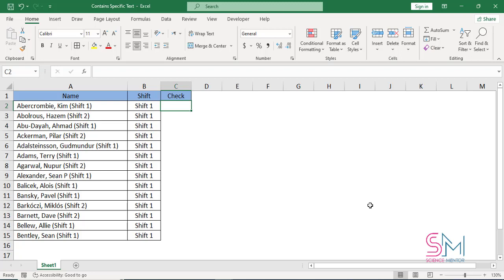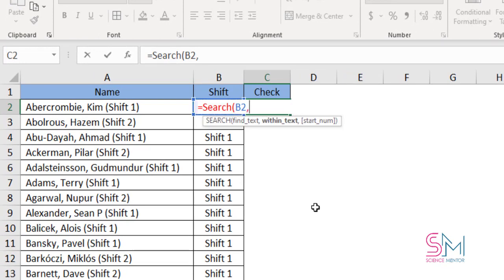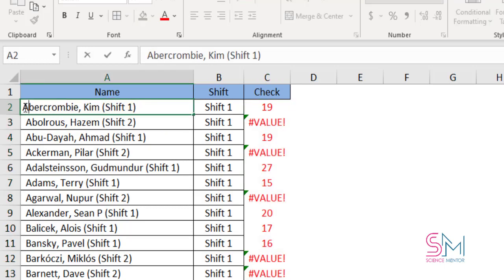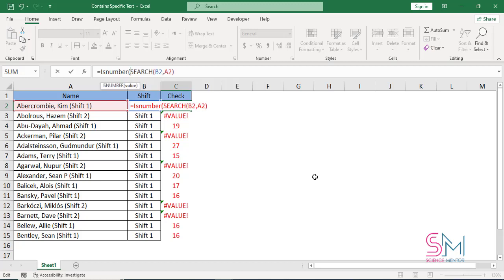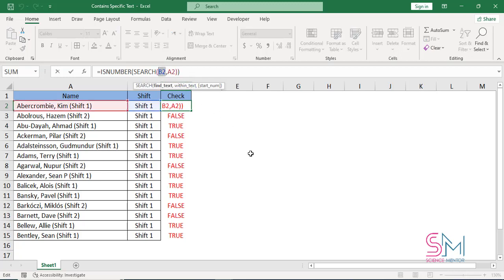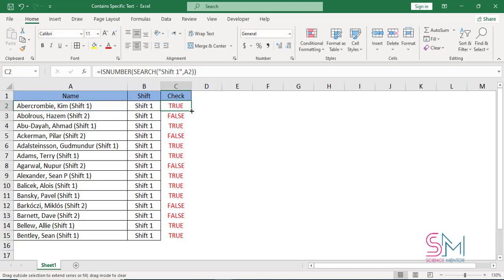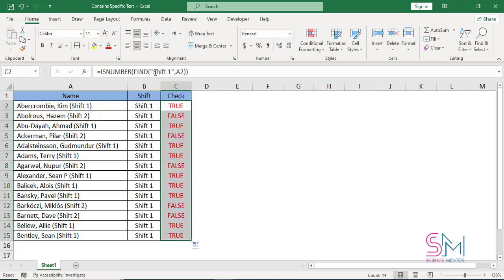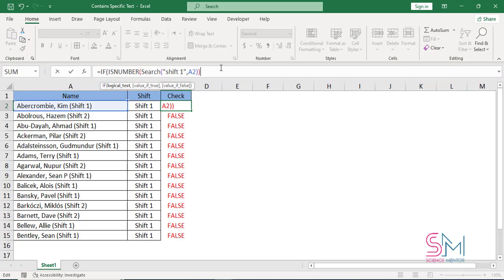How to Check If a Cell Contains Specific Text in Excel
One of the most common tasks in Excel is checking whether a cell contains a value of interest. There exist several variations of "If cell contains" formula in Excel, depending on exactly what values you want to find.  In this tutorial, Science Mentor shows how you can use different ways to check a cell content.